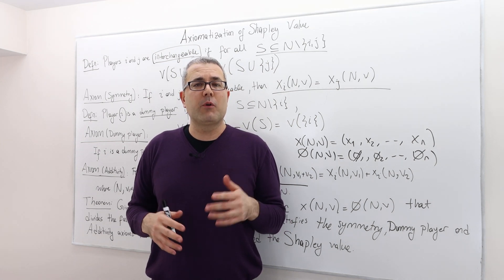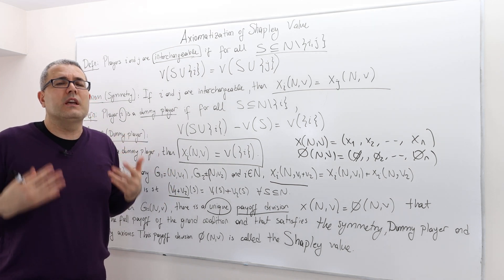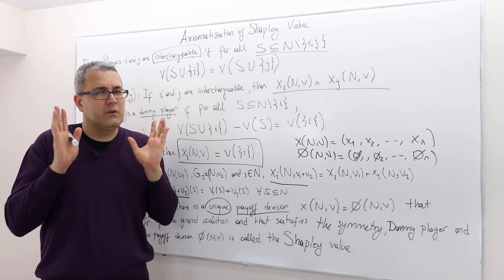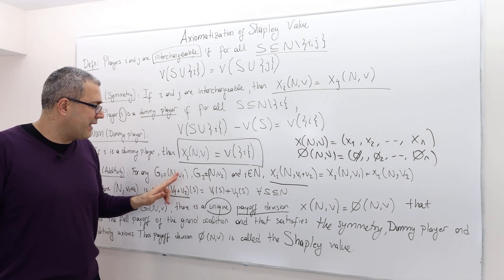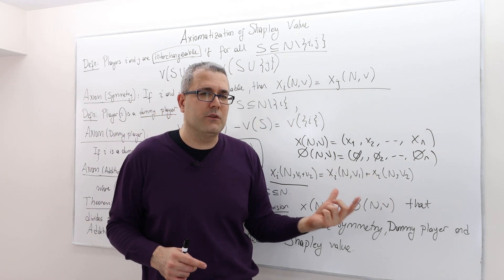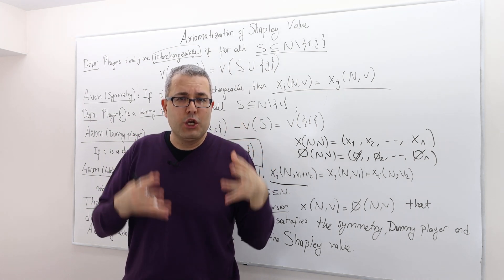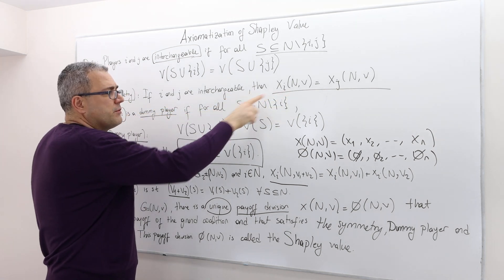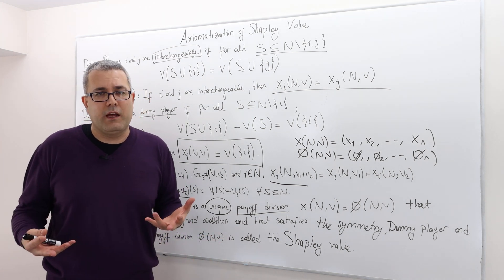(AGT4E12) [Game Theory] Axiomatization of Shapley Value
In this episode I describe the axioms and properties Shapley value satisfies.